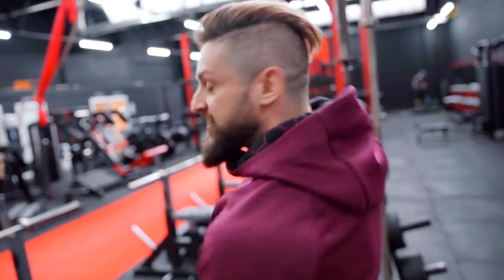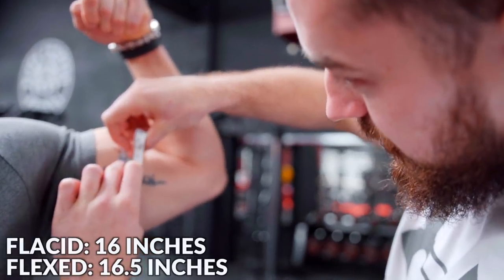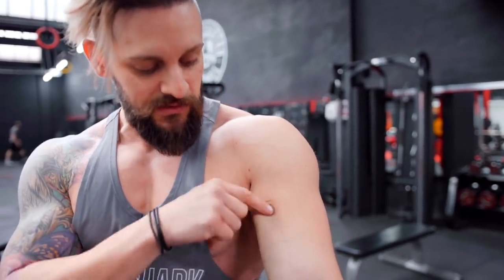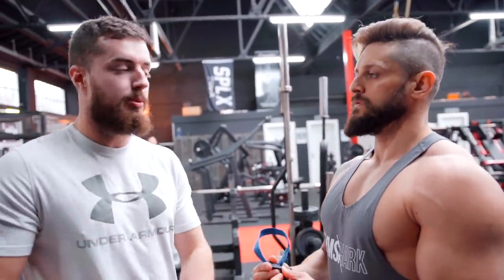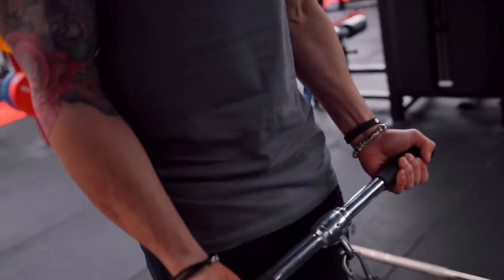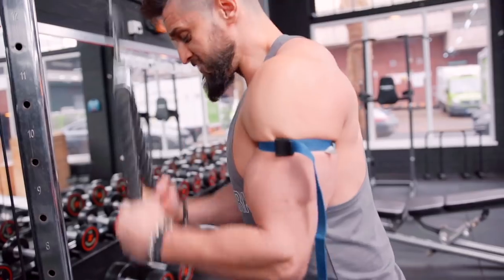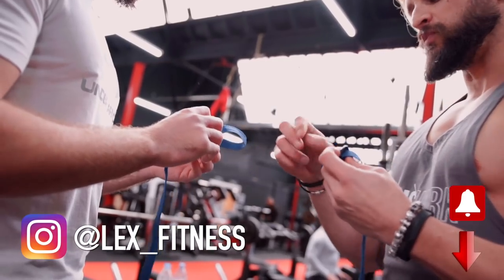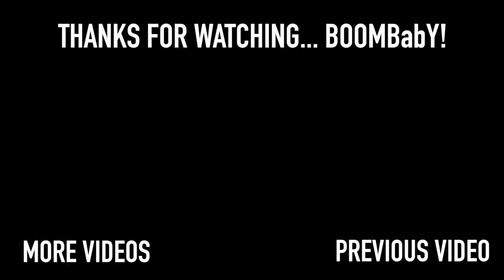BICEP & TRICEP OCCLUSION Workout | INSANE BEFORE & AFTER Results (Lex Fitness Undisputed Ep.21)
UNDISPUTED EP.21: This is a unique but simple Big Arm Workout for both Biceps & Triceps to create Extreme Muscle Growth & INSANE Pumps using very light weight and low injury risk!! EnjoY!